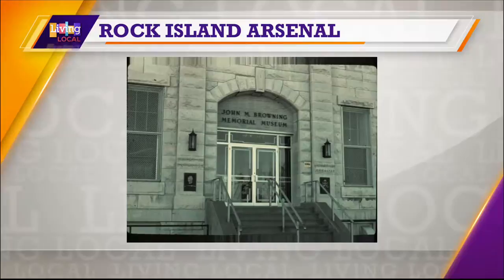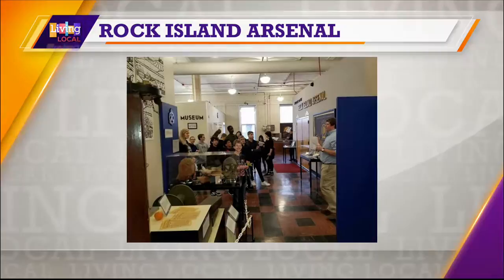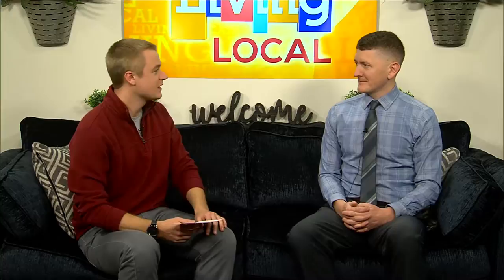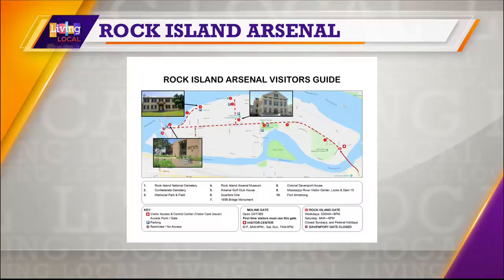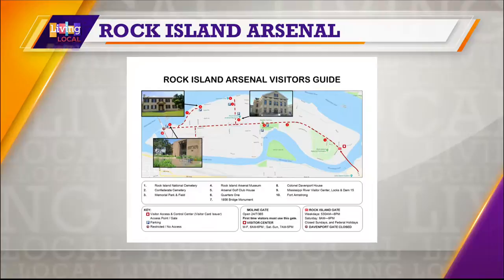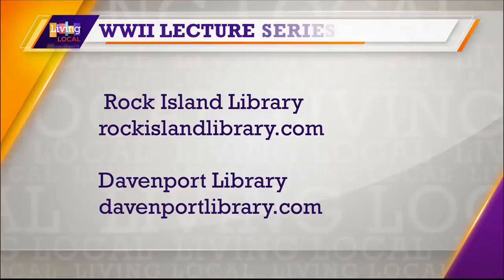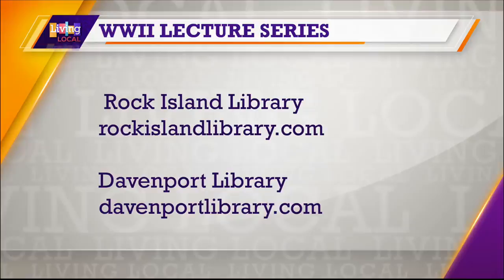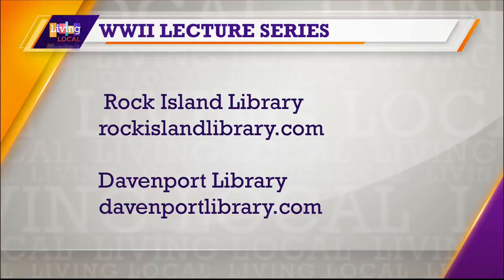WWII lecture series coming to a library near you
Follow the march of war in 10 lectures by Army Sustainment Command historians. Co-presented with Rock Island Public Library and the Davenport Public Library.